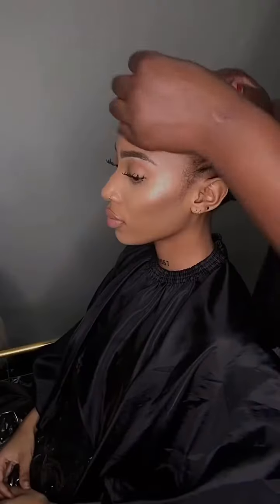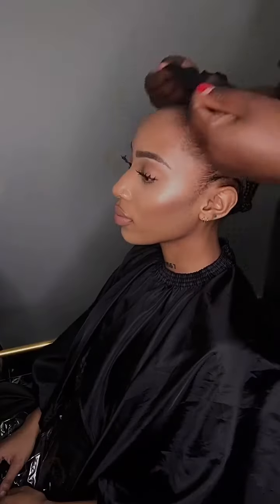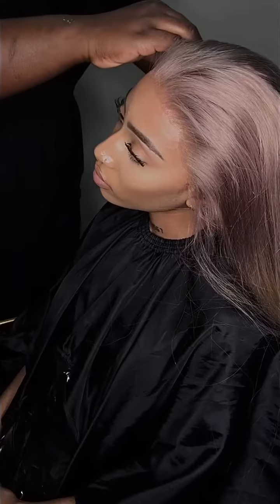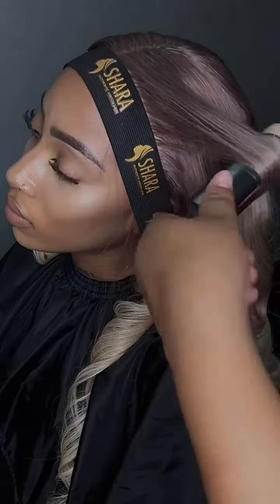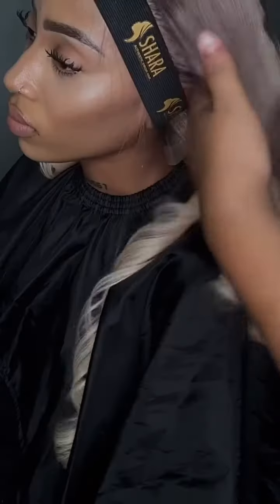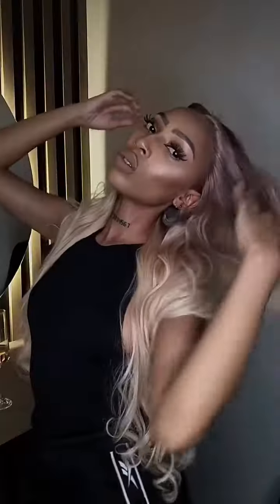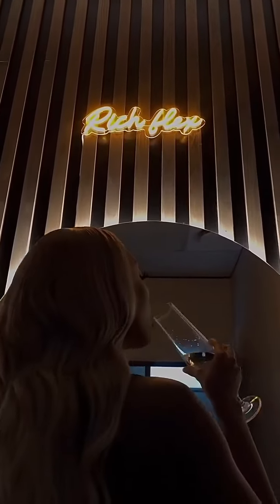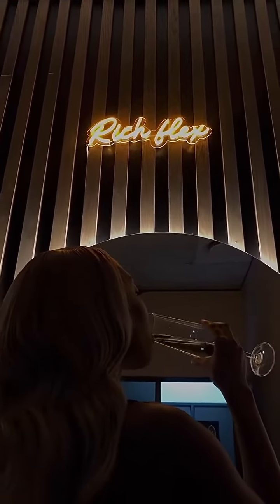PRINCESS TREATMENT ONLY — REVOINIA CENTRAL SANDTON BRANCH (sharahair salon)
Spend the day with me & @shara.hair.za Rivonia Sandton branch as I get treated like royalty while selecting the wig of my dreams & then getting it styled & installed with the help of their new hair care range @ayomikeratin

also, let me know which wig is your fave down below

selected unit | ombré colour silver & blonde wig